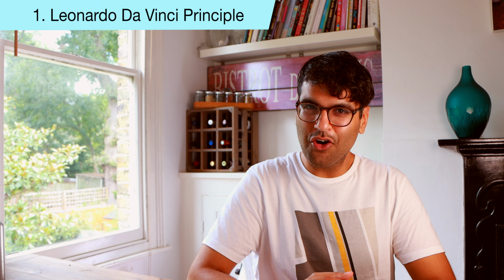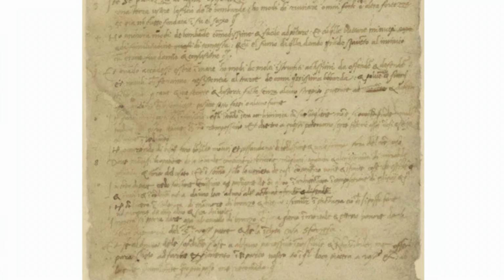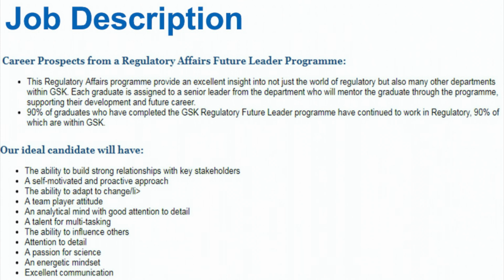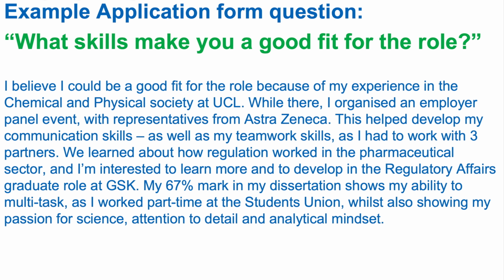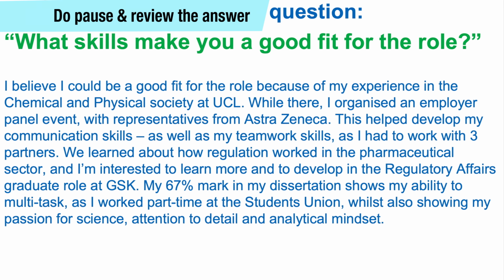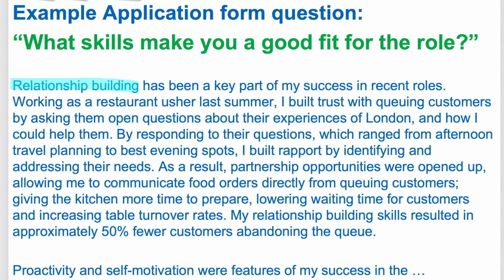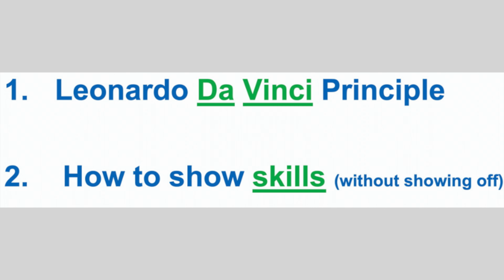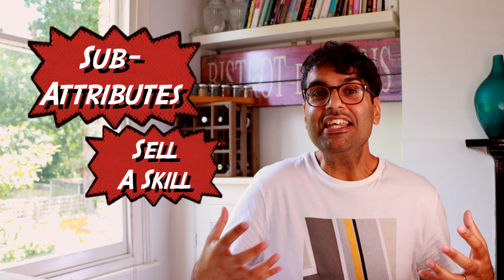How To Write Amazing Applications | CareersLab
Ever wondered how to write applications that consistently get you interviews? In this episode Raj shares his top 2 tips that revolutionise the art of amazing applications.

00:00  Intro
00:56  Leonardo Da Vinci Principle
02:07  Determining What Employers Want
02:37  Less Effective Application Answer Example
03:22  Good Application Answer Example
04:12  How To Show Your Skills Without Showing Off
05:16  Concluding Thoughts